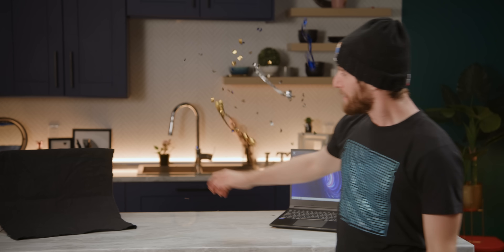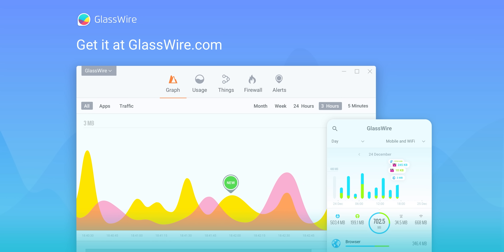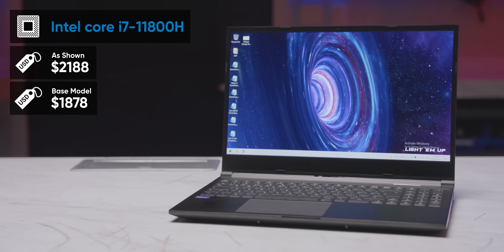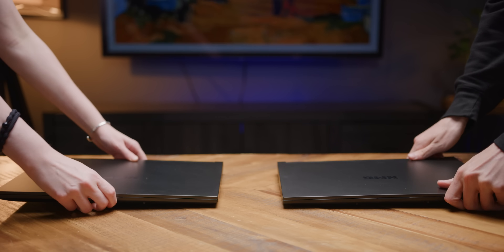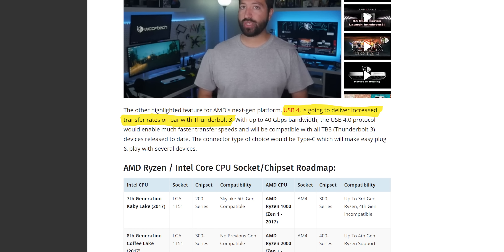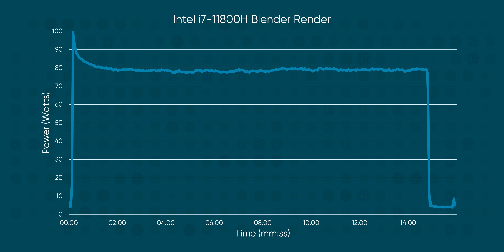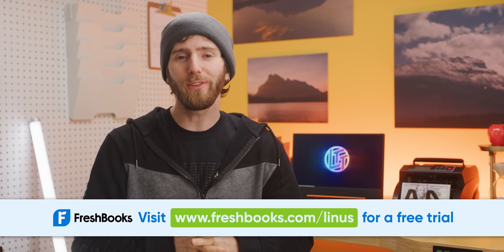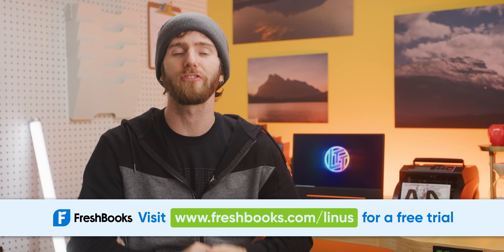AMD vs Intel Title Fight! - XMG Core 15 Red vs Blue Comparison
Two laptops enter, one laptop leaves. When everything else is identical, which CPU will come out on top?

Buy an AMD CPU
On Amazon (PAID LINK)
On Best Buy (PAID LINK)
On Newegg (PAID LINK)

CHAPTERS
0:00 Intro
1:05 Differences
1:44 Specs
2:38 USBC vs. Thunderbolt
3:24 Benchmarks
4:46 Storage
5:41 GPU Bandwidth
6:22 Results